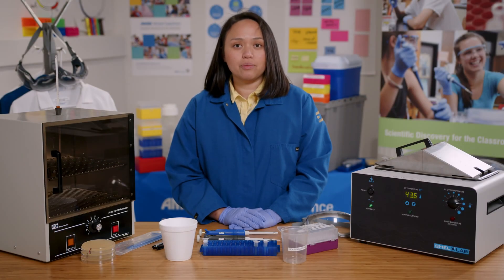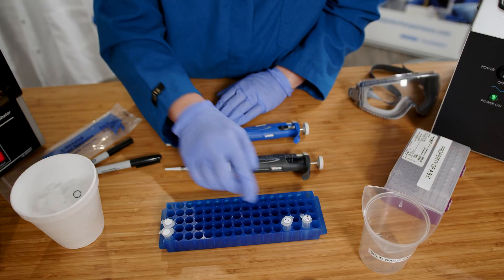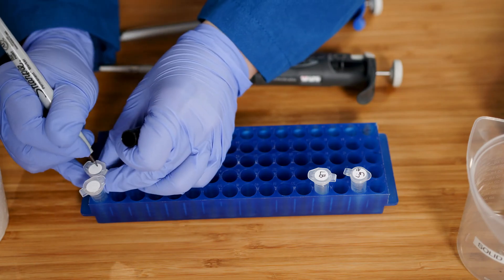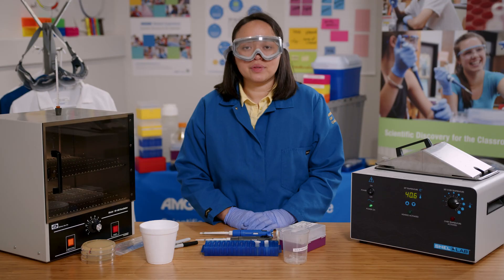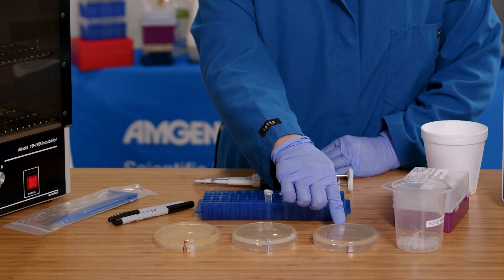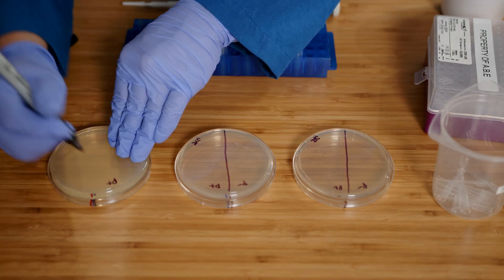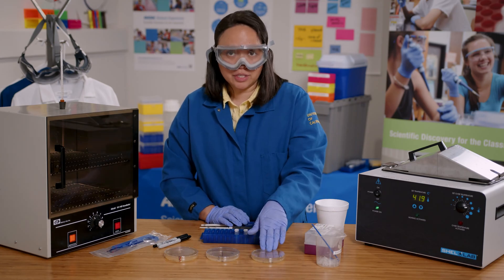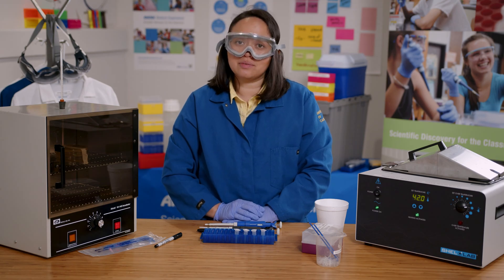Laboratory 5: Transforming Bacteria with the Ligation Products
This video demonstrates the transformation of E.coli bacteria with the new plasmid from Laboratory 3.